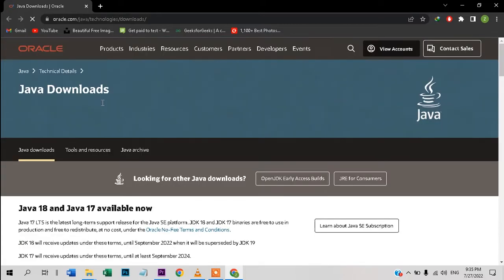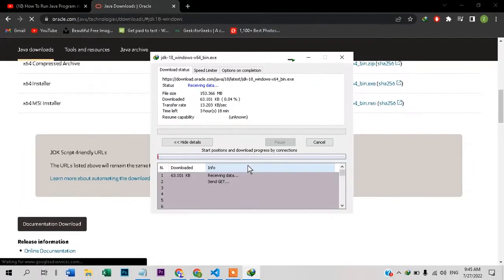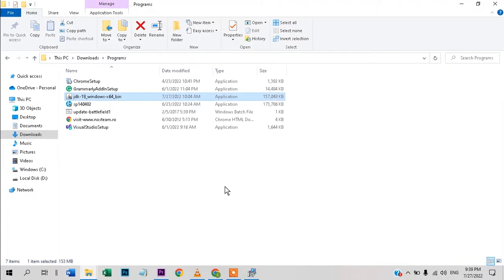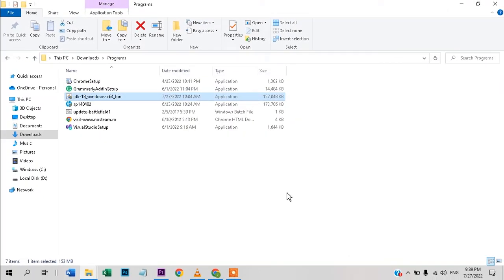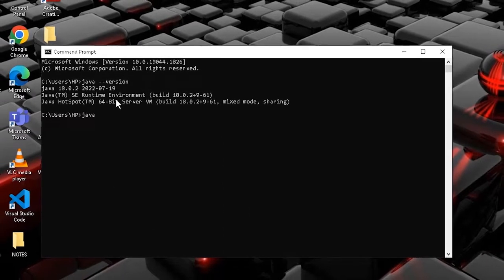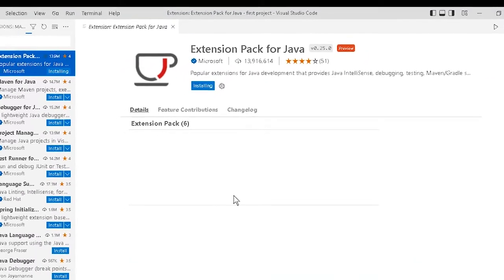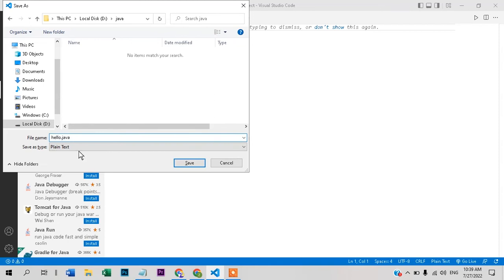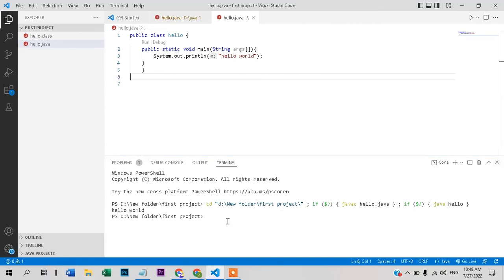How To Run Java In Visual Studio Code ||Java In Vs Code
Hello friends in this video i am gonna tell you how to install the java in visual studio code. I'm also gonna show you how you can run two sample user input program on vs code